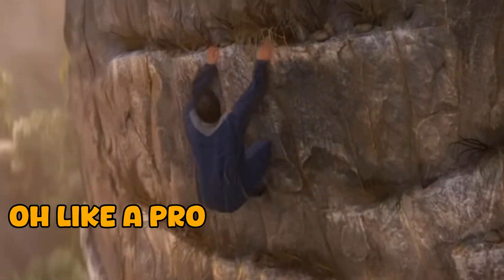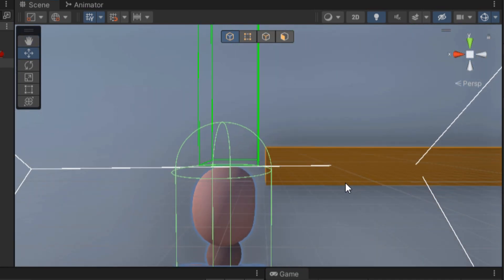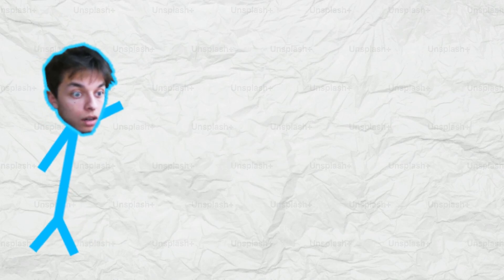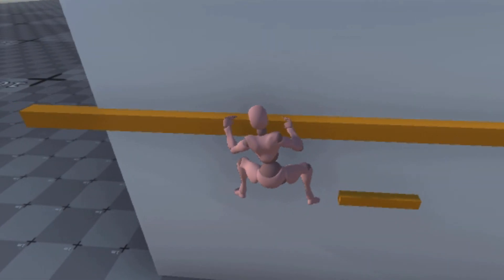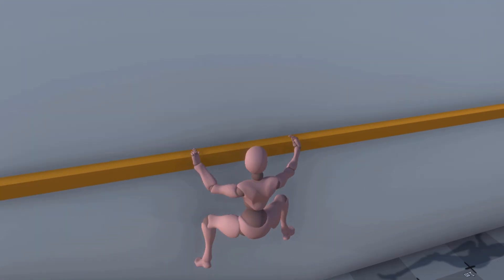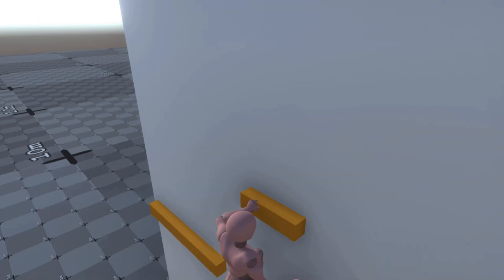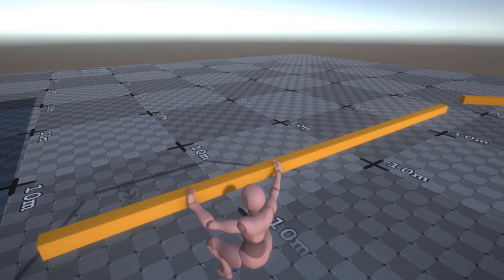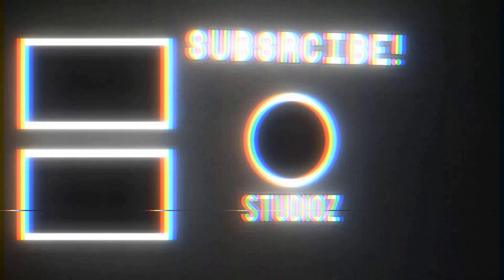Making Uncharted 4 Climbing System as a Solo Developer!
In this episode of Focusing on Details, I show you my journey as a solo game developer trying to recreate the climbing mechanics from Uncharted using Unity! Watch as I try to implement these complex climbing mechanics in this indie game devlog. I hope you enjoy!

I hope you have a great day! I Hope You Enjoyed The Video! It Would Be Greatly Appreciated!